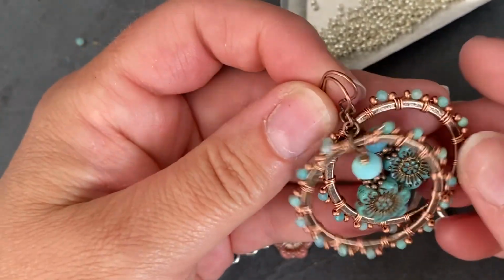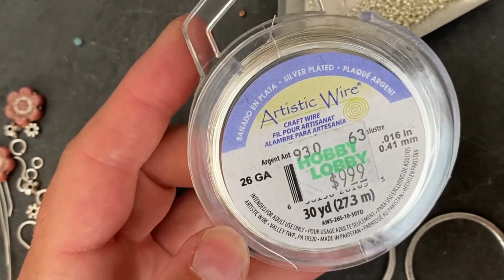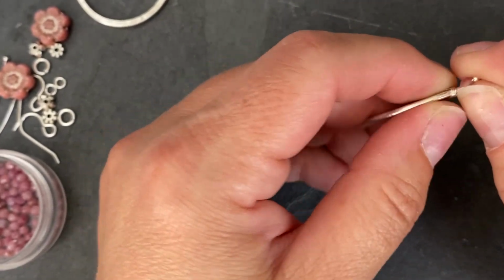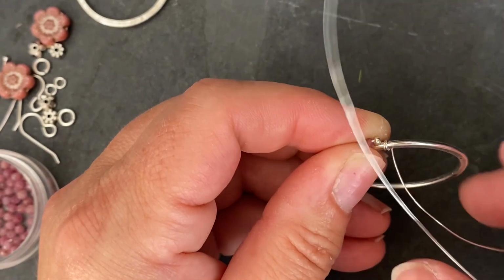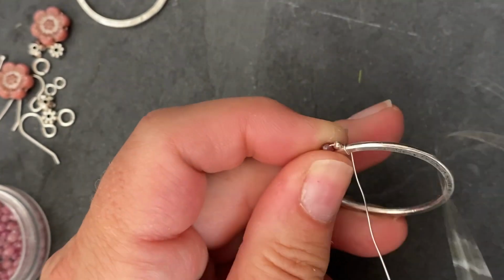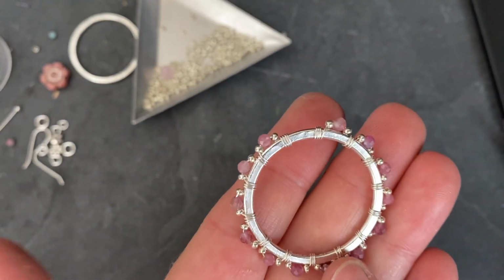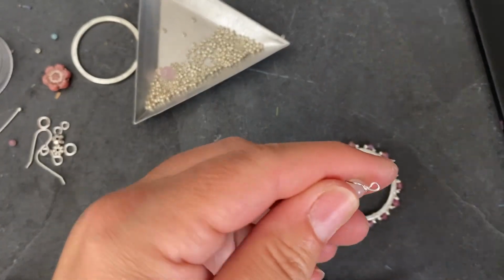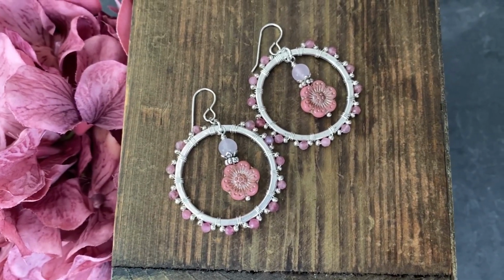Wire wrap Czech glass flowers, stone and seed bead hoop earrings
Wire wrap some hoop earrings with me!🤩

This kit is available in my store in copper metal and silver metal with your choice of center flower bed and matching gemstone rounds. Kit includes all wire, stones, hoops, flower bead, ear wire and seed beads.
if you would just like to purchase the earrings finished, that is available also.😊
options available are turquoise with Amazonite, pink with pink tourmaline stone, white with moonstone, orange with carnelian agate stone, red with red crystals and purple with amethyst stone.
I am using 26 gauge copper wire from @artisticwirebrand & 3 mm faceted stones from @cherrytreebeads
Directions:
Cut 2 feet of wire. Wire up onto hoop with three coils to establish wire onto frame. Add 11/0 seed bead in either copper or silver, add stone, add seed bead, wire wrap onto frame three times. Continue this pattern around hoop. You will have 14 sections of stones & a small gap in the center of the hoop at the top. This allows you to attach the rest of the findings.
Next wire wrap ball head pin, spacer bead, bead cap & stone. Wire wrap with a loop. Attach with 5 mm jump ring with hoop. Close. attach 3 mm jump ring & ear wire.
and you’ve made some beautiful hoop earrings! Thanks for crafting with me today!